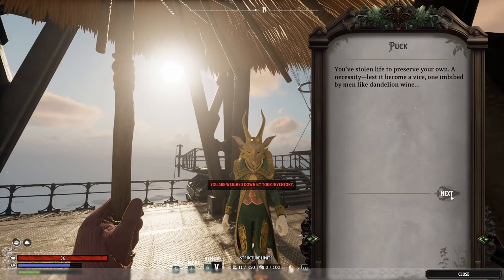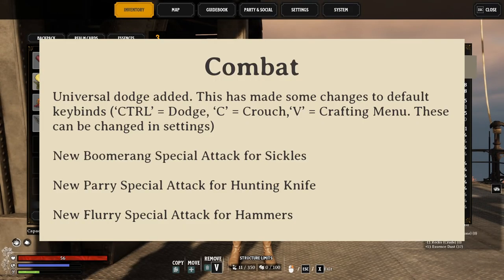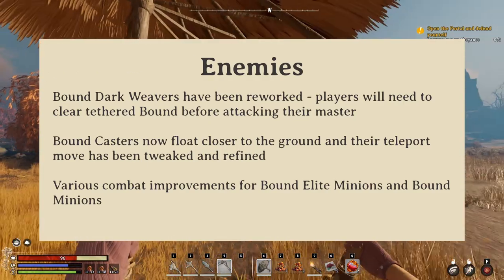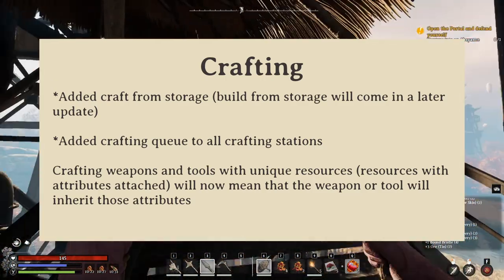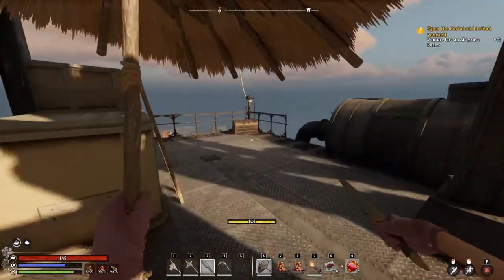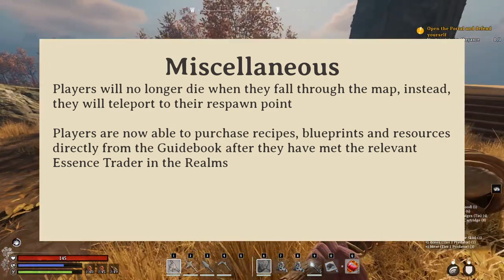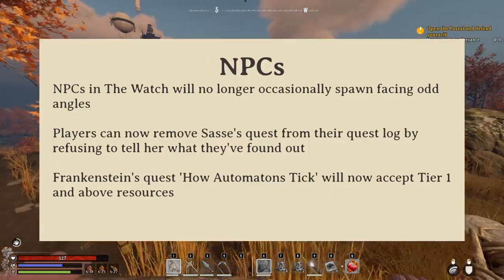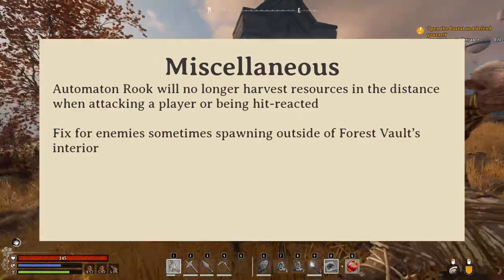Nightingale PATCH NOTES 0.2: The CHUNKY Update!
Inflexion Games has released Update 0.2 for Nightingale, which adds numerous changes and bug fixes for the game, including new weapons, quests, and huge changes to crafting and material attributes. All of these changes are absolutely stunning, especially the crafting updates.

*Me Stuff*
Content creator & author who’s out here just trying to survive.

*Chapter Stuff*
00:00 Intro
00:20 Art & Visual Changes
00:35 Audio/SFX Changes
00:48 Building Changes
01:02 Combat Changes
01:41 Enemy Changes
03:17 NPC Changes
03:49 Crafting Changes
04:47 Resource Changes
05:55 UI/UX Changes
06:22 Misc Changes
06:51 Progression Blockers
07:09 Art & Visual Fixes
07:17 Audio/SFX Fixes
07:25 Building Fixes
07:44 NPC & Player Character Fixes
08:27 Resources Fixes
08:40 UI/UX Fixes
08:54 Realm Card Fixes
09:04 Misc Fixes
09:30 Comment your thoughts